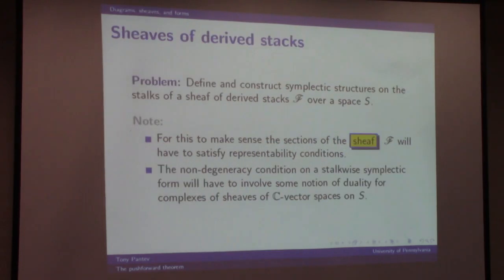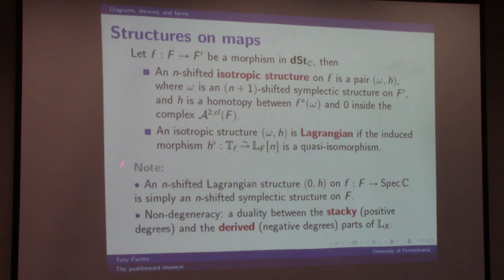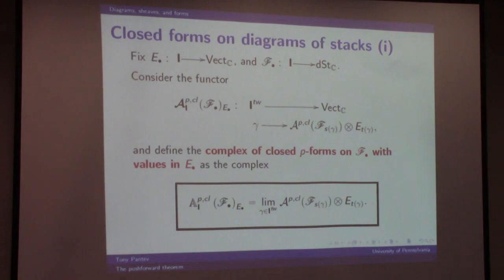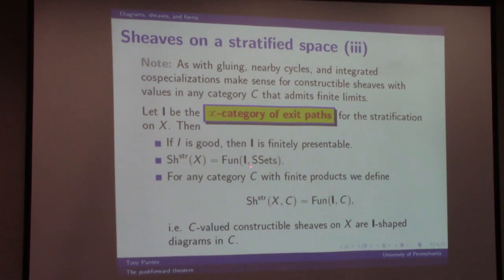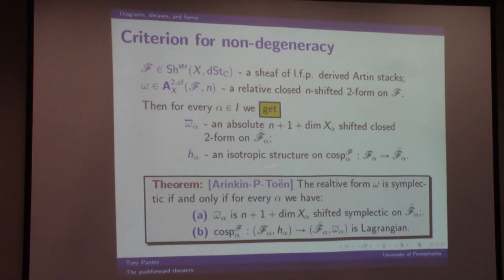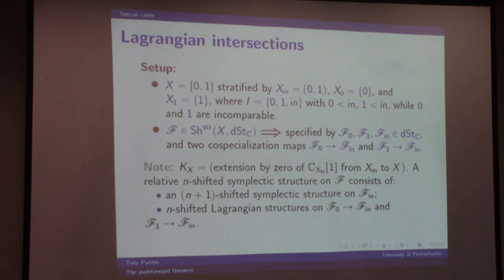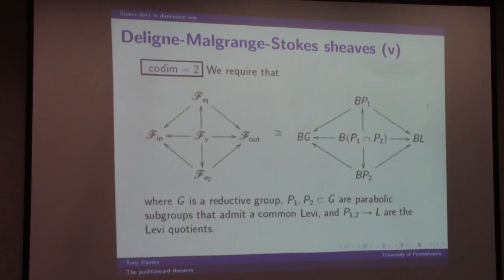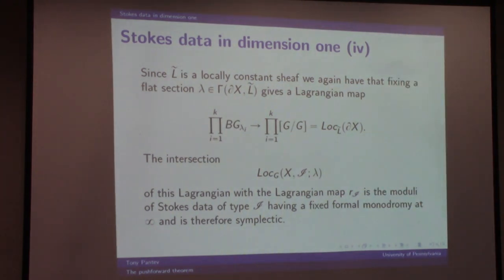T.Pantev 01/31/2020 The pushforward theorem and applications